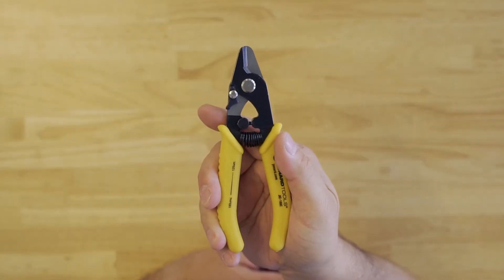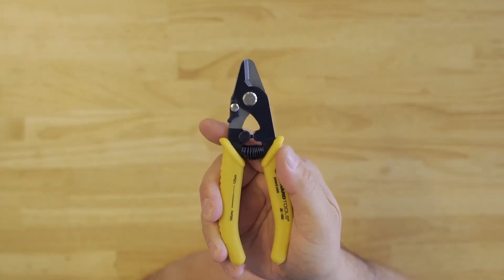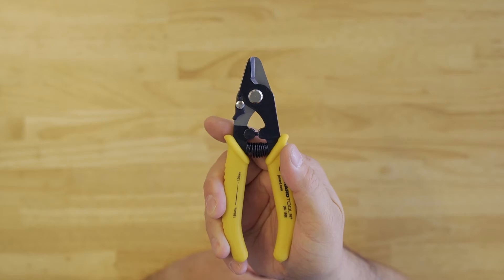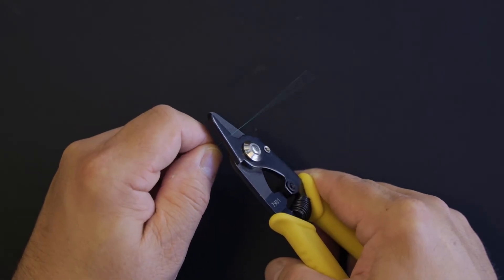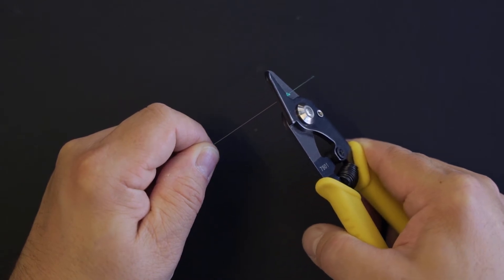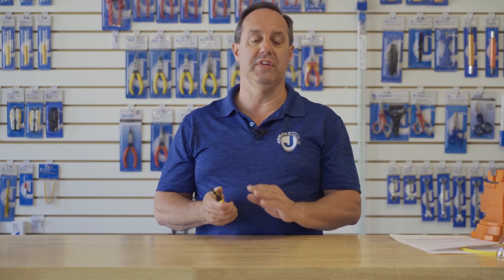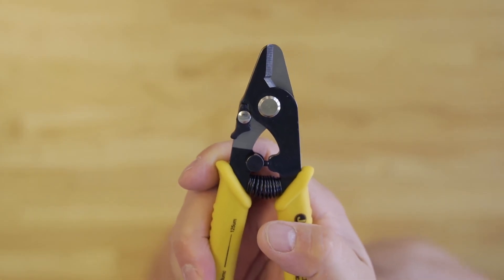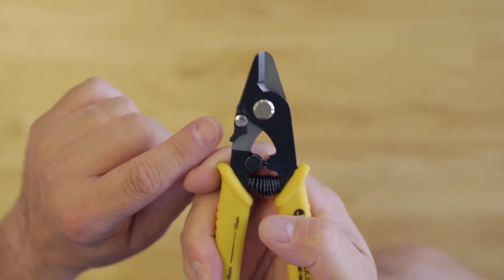Jonard Tools Ergonomic Fiber Optic Stripper, 180 micron (JIC-180C) Product Video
Made with preset factory settings and no adjustments required. This fiber optic stripper is designed to strip 180 μm buffer coating to expose the 125 μm optical fiber in fiber optic cables. This fiber optic stripper features the following:

Used for stripping the 180 micron coating down to the 125 micron optical fiber
Unique ergonomic design prevents nicks or scratches on the optical fiber
Blades are ground and hardened for higher durability and longer life
Ergonomic thermoplastic rubber (TPR) handles are comfortable and easy to use